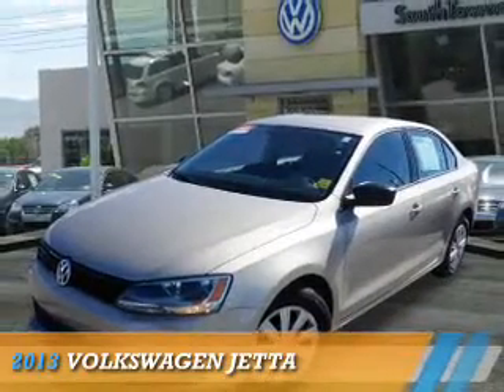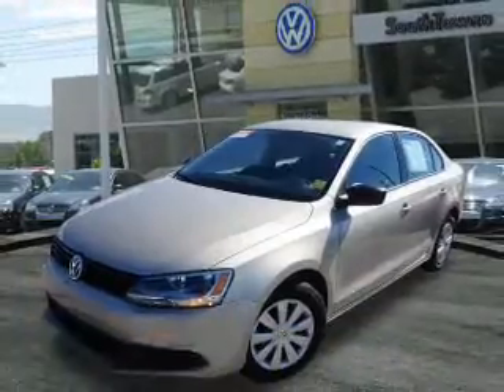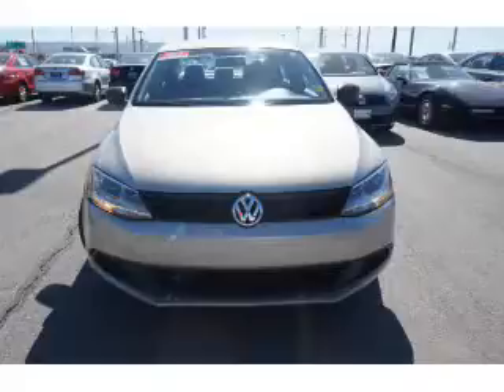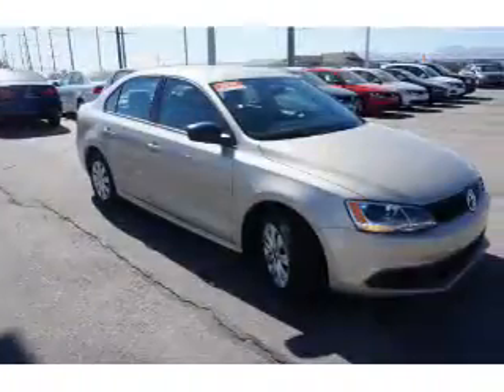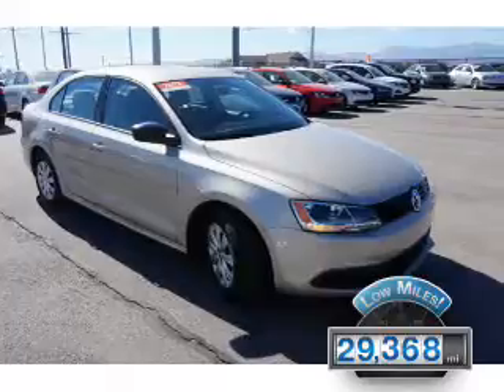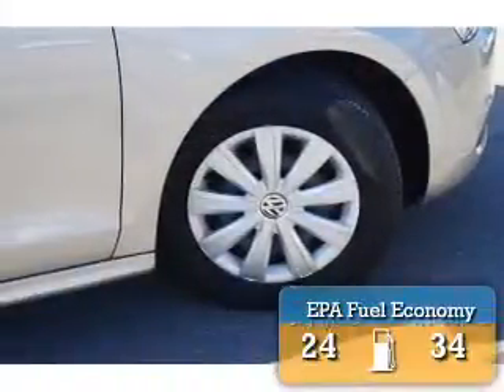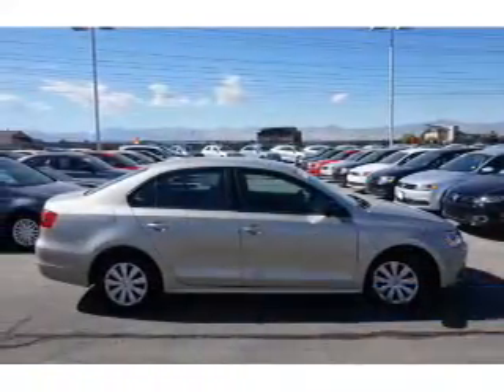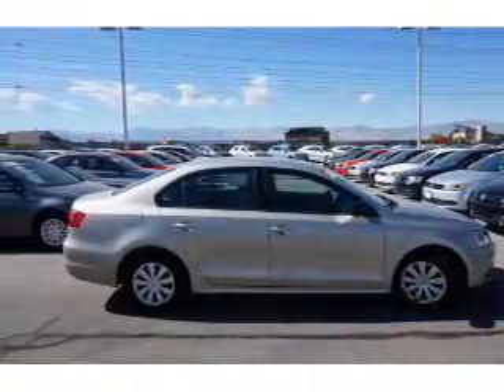2013 Volkswagen Jetta 72552A - Sandy UT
Phone:
Year: 2013
Make: Volkswagen
Model: Jetta
Trim:
Engine: 2.0 liter 4 Cylindercylinder FWD
Transmission: 5-Speed Manual
Color: Gold
Mileage: 29368
Address:
VIN:3VW1K7AJ2DM200277